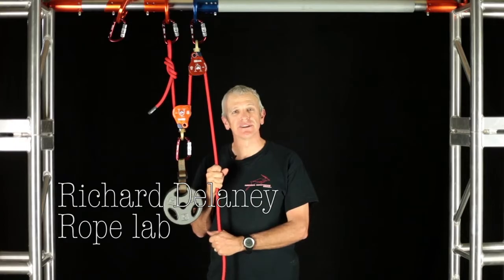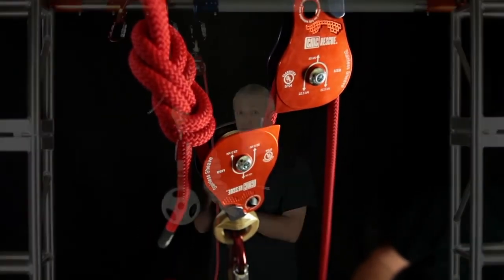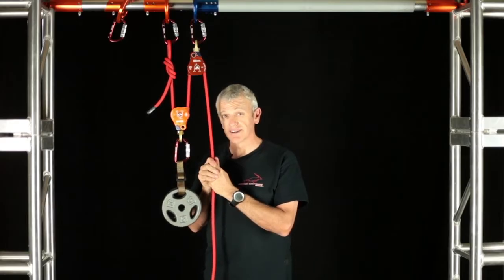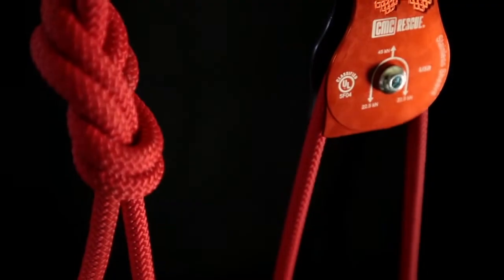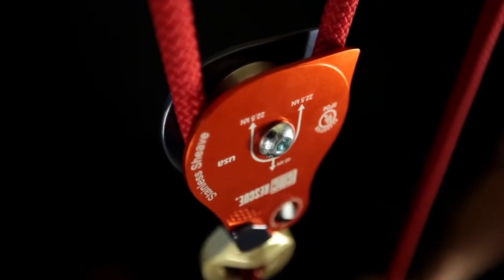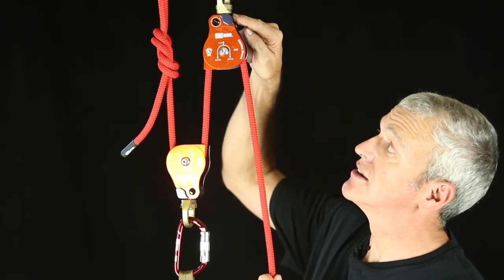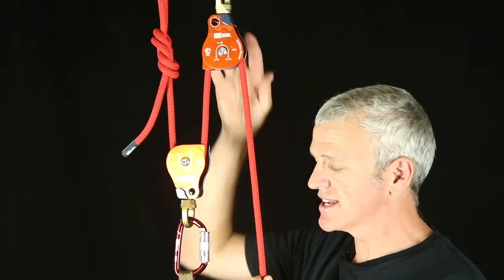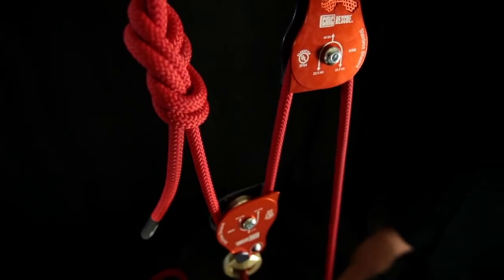Calculating the Mechanical Advantage in a Simple System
This video comes from our Conversations in Rigging eCourse with Richard Delaney.

In this course, Richard dives into subjects ranging from calculating mechanical advantages, fallen worker recovery, high angle systems, and the friction to be aware of within them, along with the anchor systems used to rig high angle systems.